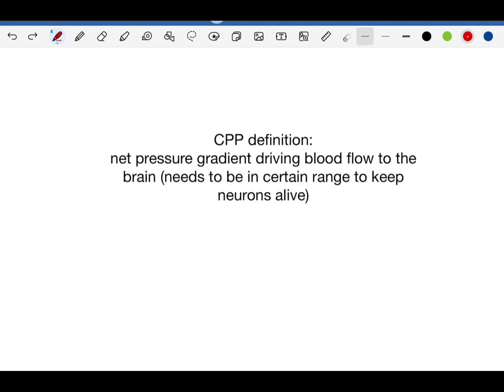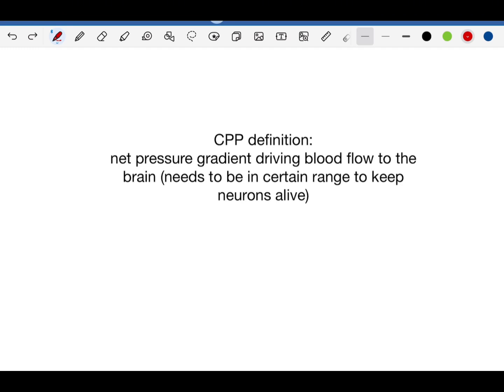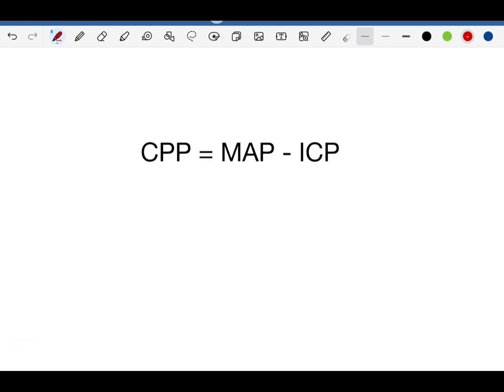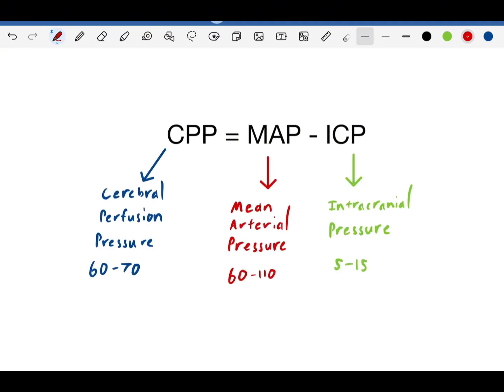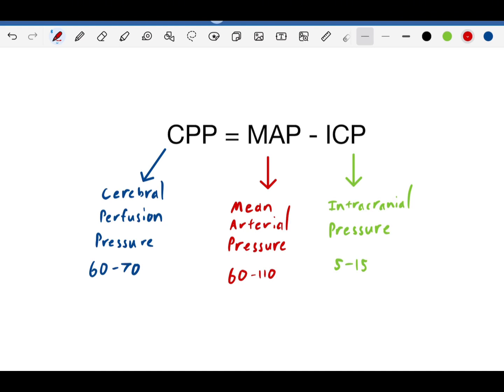Cerebral Perfusion Pressure Explained 🧠 | How to Calculate CPP MADE SIMPLE!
Note: I’m sharing information for learning only. Please don’t take it as personal medical advice — check with your healthcare professional for guidance. What is Cerebral Perfusion Pressure (CPP)? 🧠 In this quick and simple breakdown, I will walk you through the definition of CPP, the formula (CPP = MAP - ICP). Whether you’re a med student, nurse, paramedic, or physician—this is a must-know concept!

✅ Understand the importance of CPP
✅ Learn how to calculate it in seconds